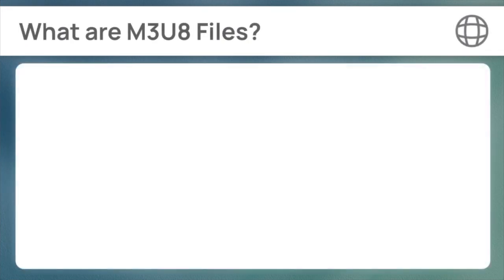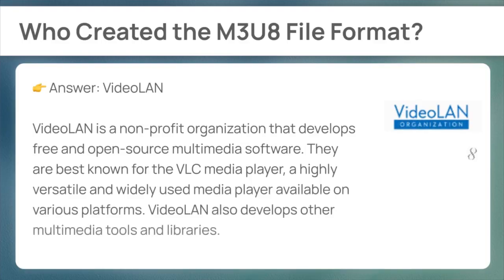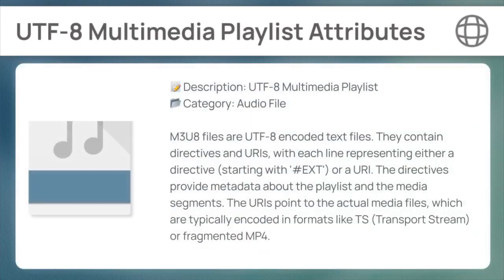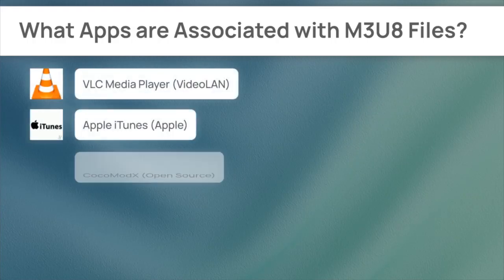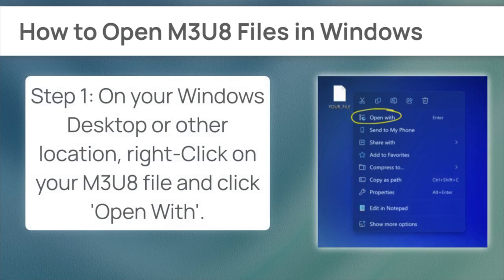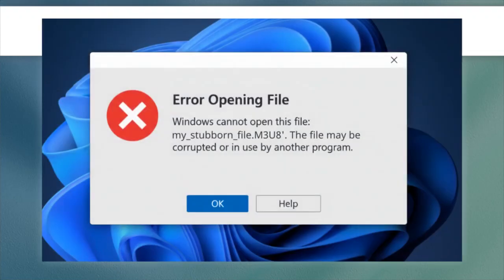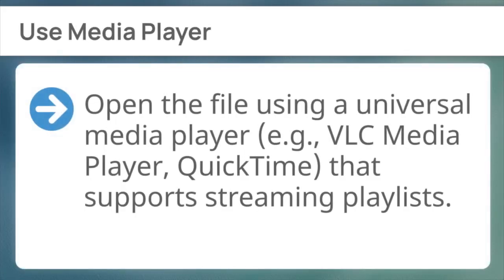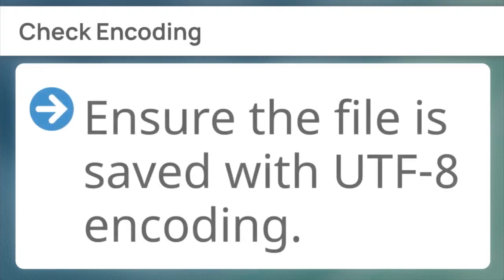How to Play M3U8 Files (VLC Media Player or QuickTime)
Windows refusing to open your UTF-8 Multimedia Playlist format? You’re definitely not the only one! In this short guide, I’ll walk you through how to open, view, and repair any M3U8 file on Windows — even when your computer doesn’t know what it is.

M3U8 files are UTF-8 encoded text files. They contain directives and URIs, with each line representing either a directive (starting with 'EXT') or a URI. The directives provide metadata about the playlist and the media segments. The URIs point to the actual media files, which are typically encoded in formats like TS (Transport Stream) or fragmented MP4.

Download Universal File Viewer (Recommended).  If you need an immediate solution, File Magic can open M3U8 files and a huge range of other file types.

▶ Video Content:

- How to Use Media Player
- Choose the right software to open M3U8
- Fix M3U8 file association errors in Windows
- Learn how M3U8 files are typically used
- Address Windows conflicts stopping M3U8 files
- How to Check Encoding
- Get a brief history of the M3U8 file format

Timestamps:

00:00 - Let's Begin
00:27 - M3U8 Files: An Overview
00:53 - How the M3U8 Format Is Structured
01:17 - Access a M3U8 File
02:06 - Common M3U8 Errors and Fixes